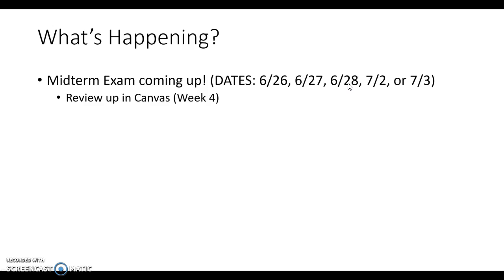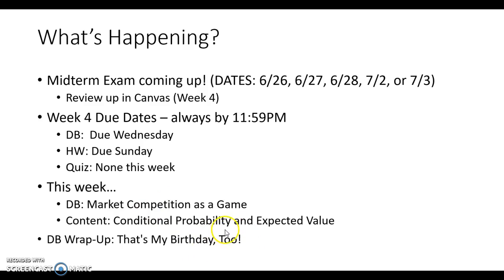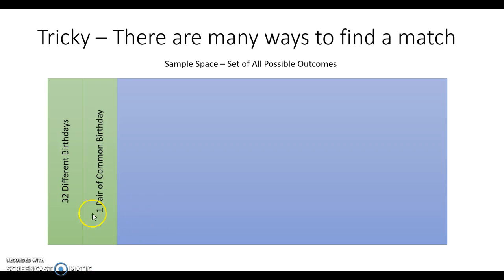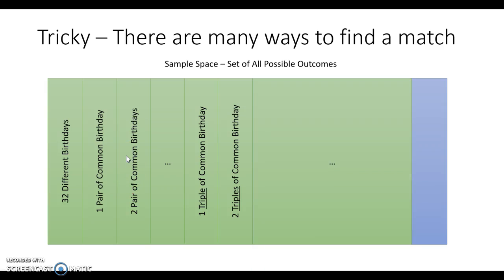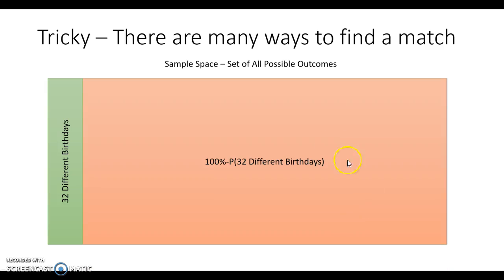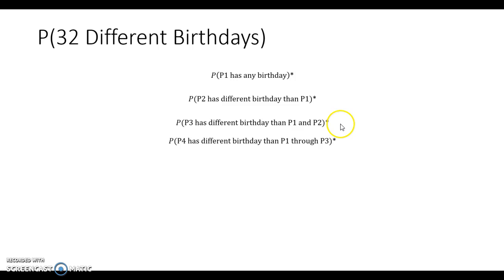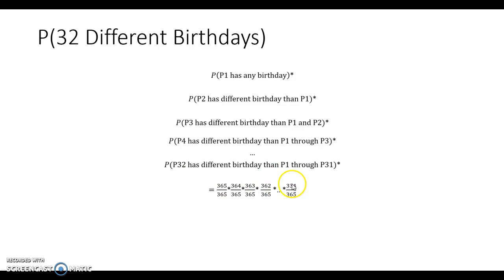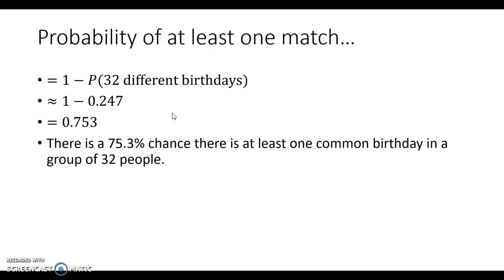Week 4 Intro - MAT217 Summer 2018